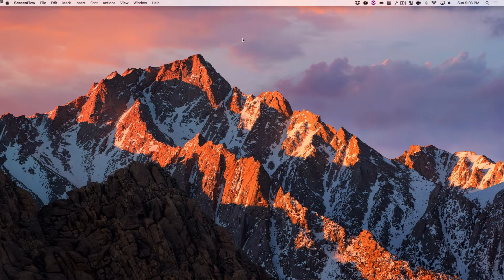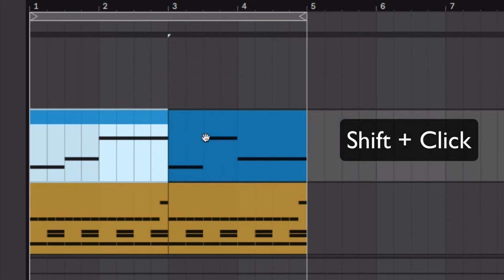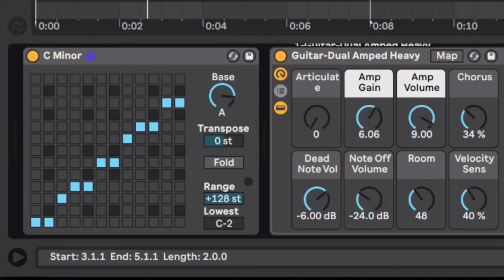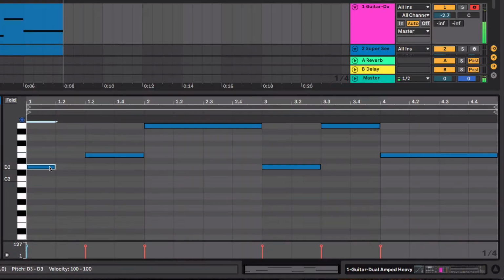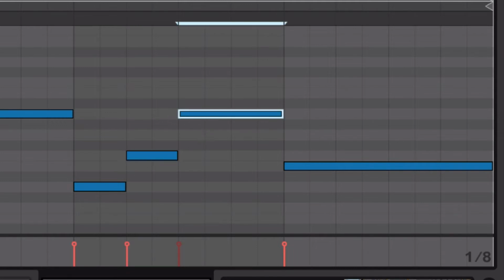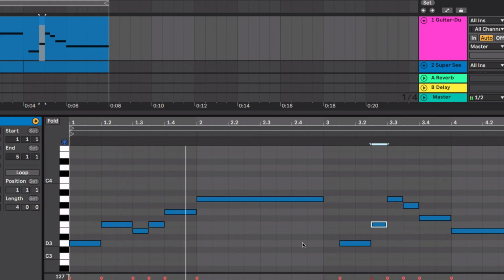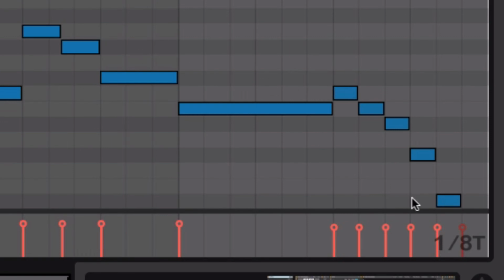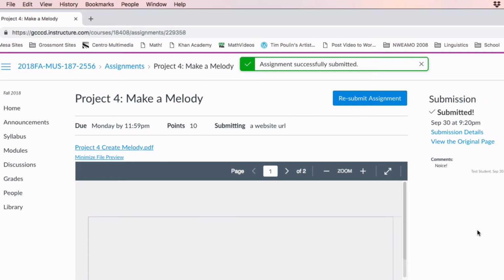Project 4 Melody Creation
Make a melody using pre-existing chords and the MIDI scale tool.